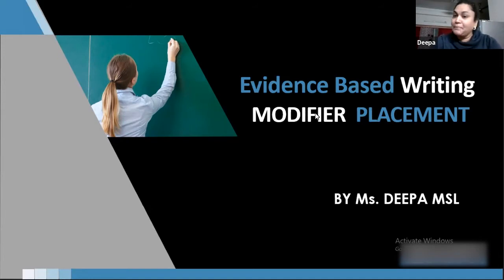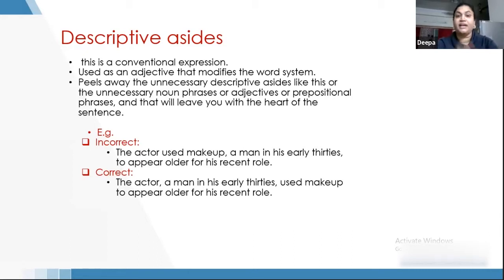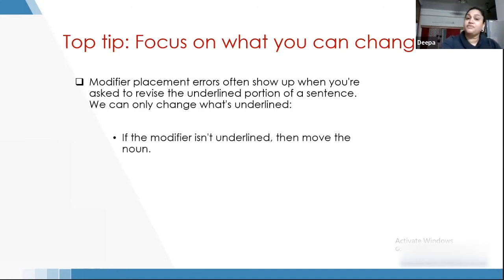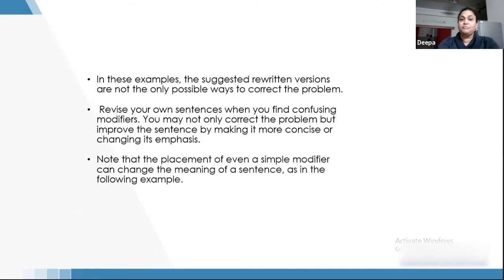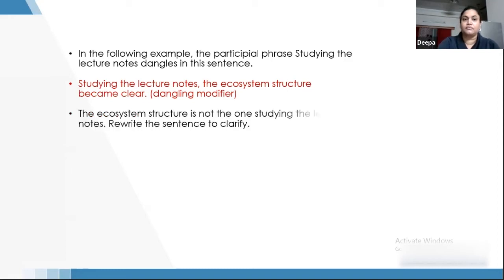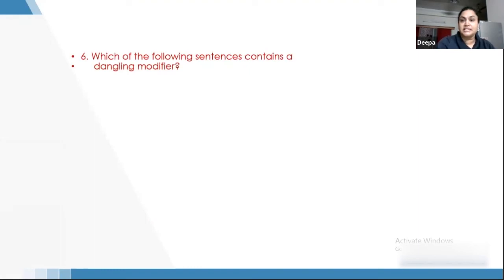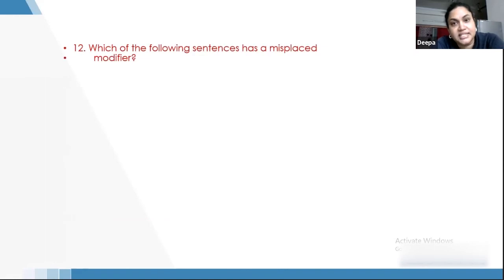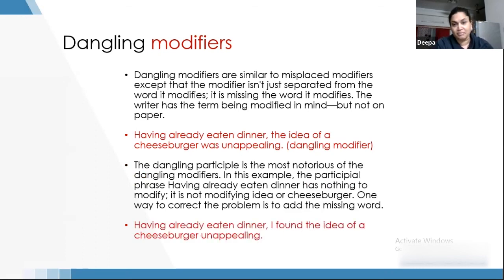Modifier Placement | Evidence Based Writing | Turito | SAT Prep | English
Evidence-Based Reading is one of the important sections in the SAT Exam. it comprises 4 individual passages and 1 pair of passages. Each passage will have 10 or 11 questions. Learn about Evidence-based Writing and about Modifier placement.
Modifier Placement

Modifiers are optional words, phrases, or clauses that provide a description in a sentence by changing or modifying other words or phrases or clauses. Learn about modifier and different examples and also learn different tricks in correcting modifier placement errors by this video Tutorial.

► READ
What Is The Highest SAT Score You Can Get?👇